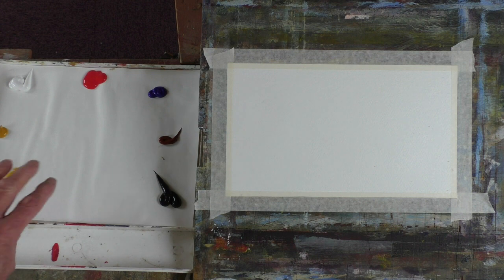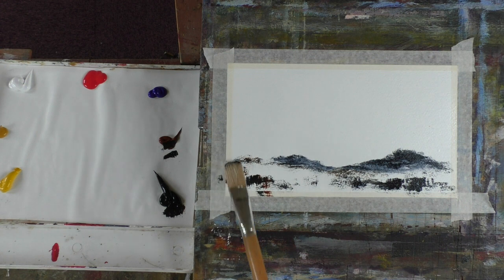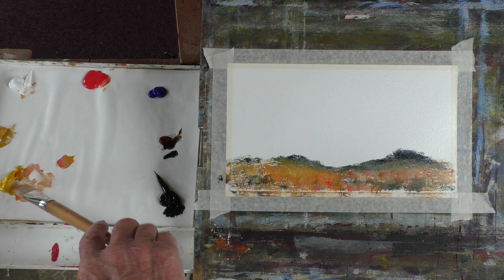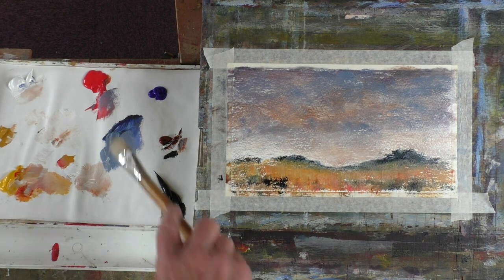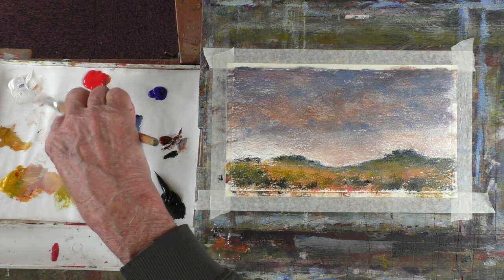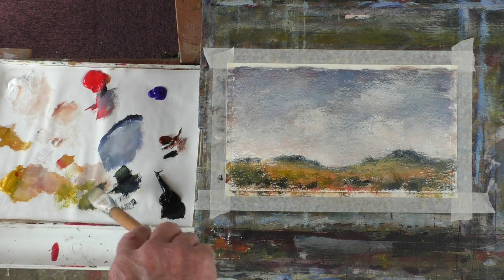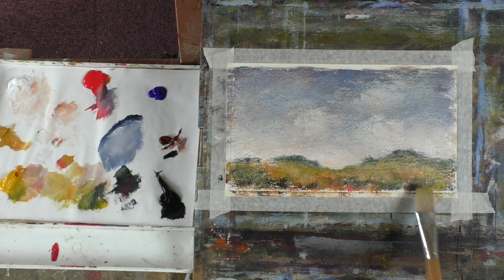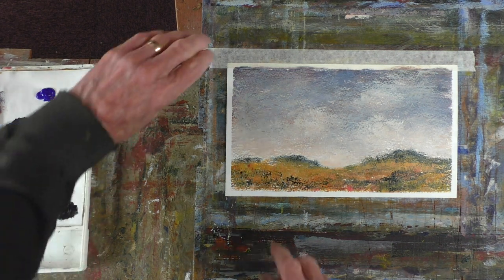"Wild in the hills" Easy acrylic painting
5 colour painting,